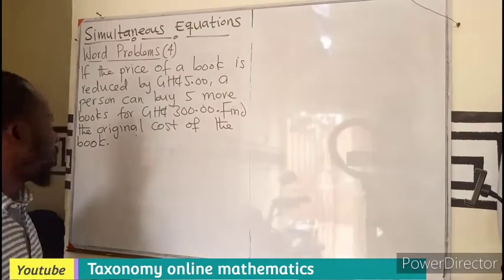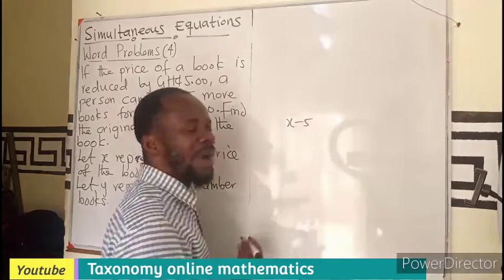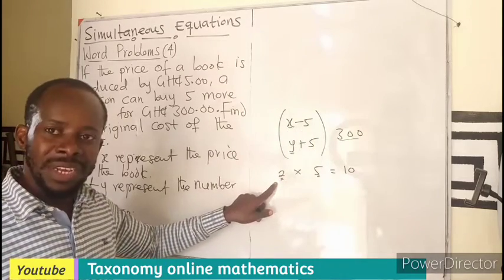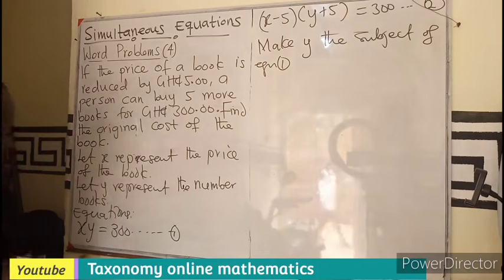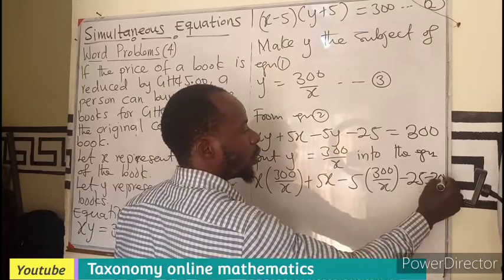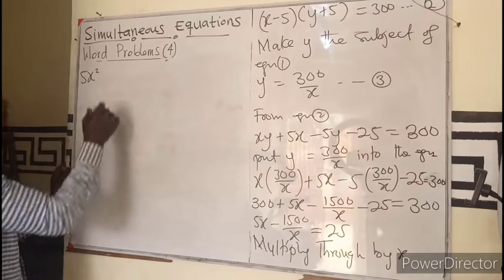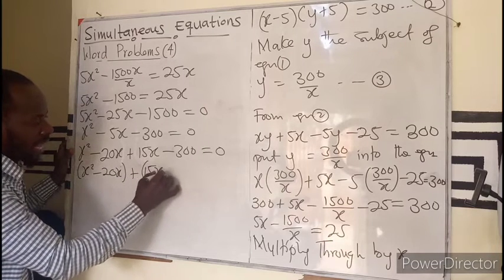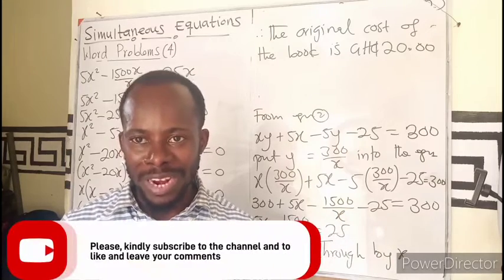Word Problem that leads to Simultaneous Equations | Episode 4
In this video, we will solve questions on word problem that leads to simultaneous equations.